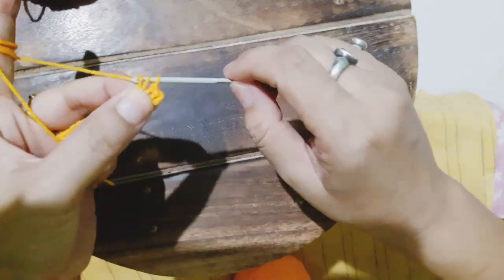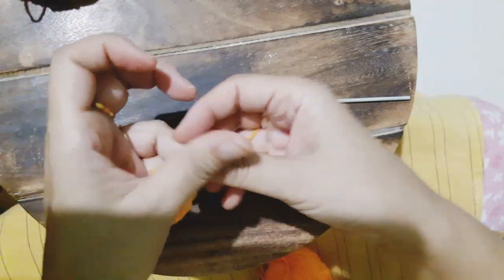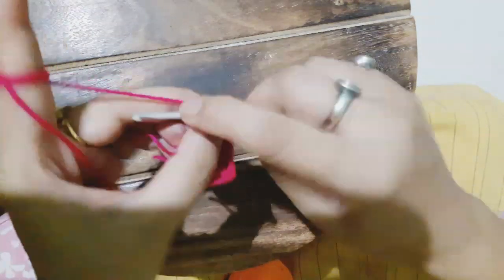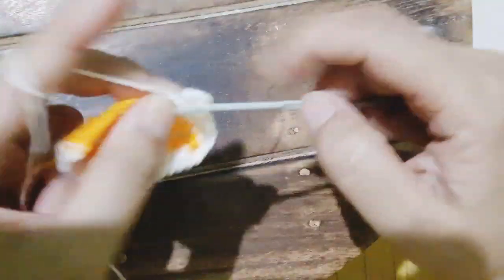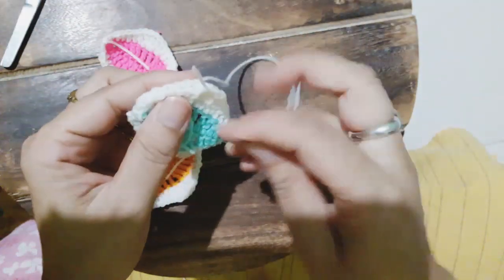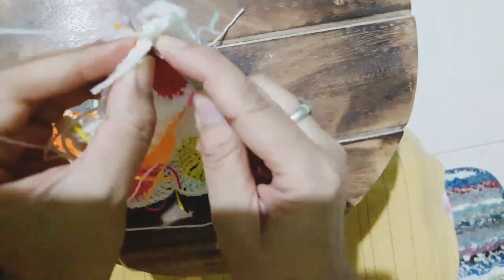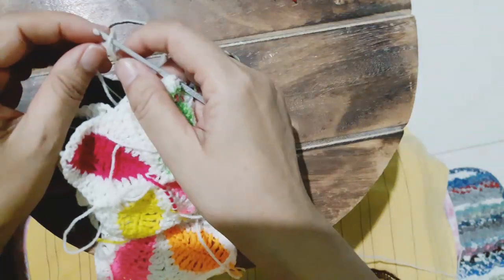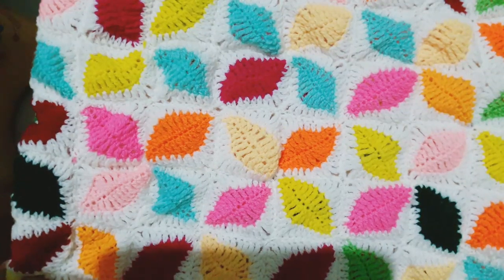Making a colourful cushion cover.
A cushion cover made using different colored yarns. It is a simple pattern but is very attractive.